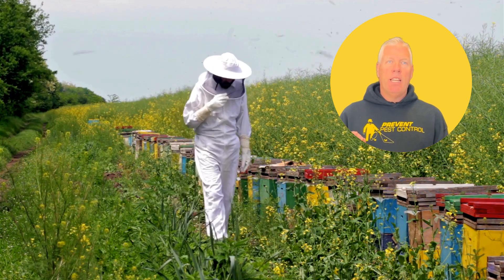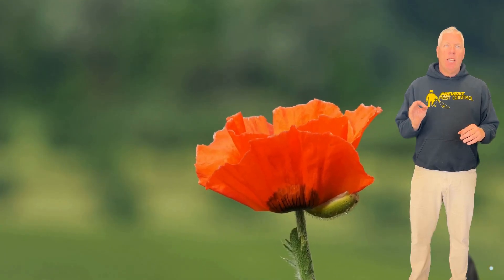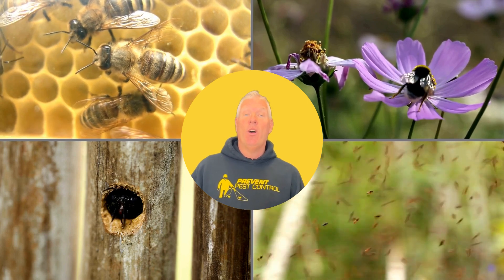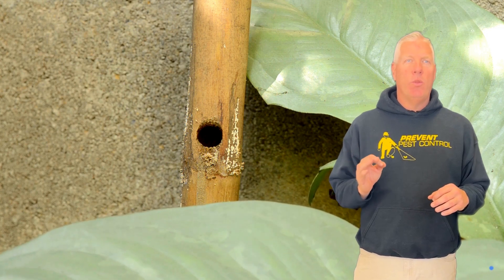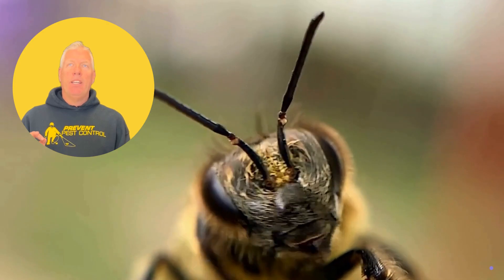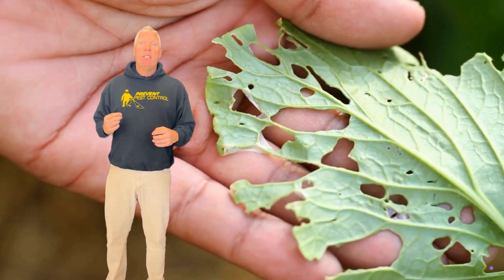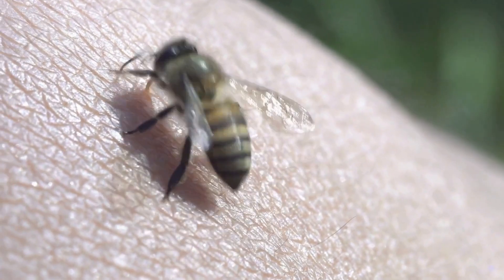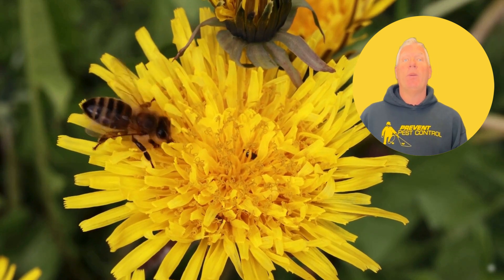Types of Bees Common in Northeast Ohio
Curious about the types of bees common in Northeast Ohio? 🐝🌼 This video provides an in-depth look at the various bee species you might encounter in this region, helping you identify them and understand their roles in the ecosystem.

In this video, you will learn about the different types of bees found in Northeast Ohio, including honeybees, bumblebees, carpenter bees, and more. We will explore their characteristics, habitats, and behaviors, as well as their importance to the environment and agriculture.

Understanding the types of bees in your area can help you appreciate these vital pollinators and take steps to protect them.

🔗 Learn more about local bees and how to manage them: PreventPestControl.com

Chapter Selection:
00:00 - Introduction
00:28 - What are Some Common Thypes of Bees Found in Northeast Ohio?
00:46 - How Can You Identify a Honeybee?
01:19 - Where do Carpenter Bees Typically Nest?
01:37 - What Role do Mason Bees Play in the Ecosystem?
01:55 - How do Leafcutter Bees Construct Their Nests?
02:11 - Are Sweat Bees Attracted to Human Sweat?
02:27 - What is Distinctive About Digger Bees?
02:43 - How Can You Differentiate Miningg Bees from Other Ground-Nesting Bees?
02:59 - How to Identify if I Have a Bee Infestation?
03:35 - Contact Prevent Pest Control today!